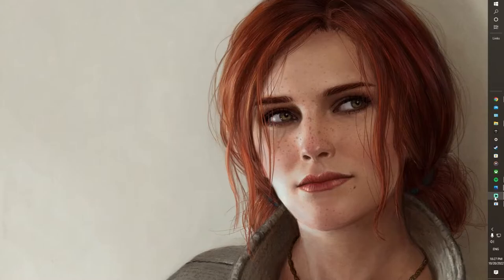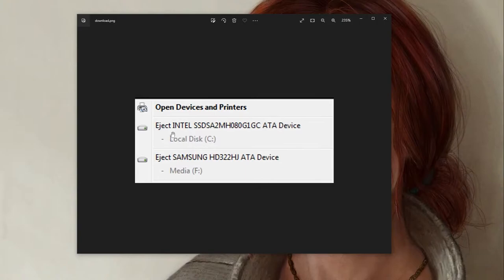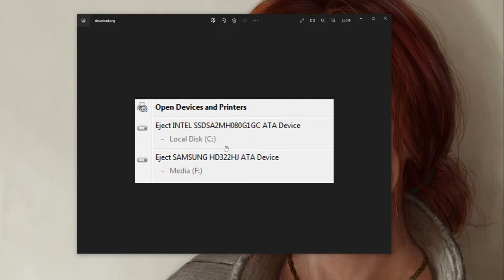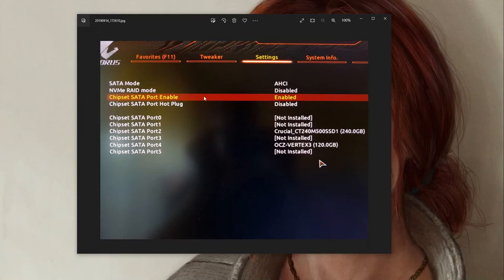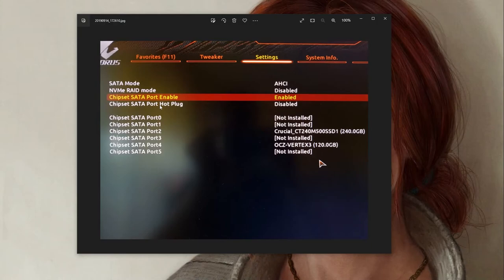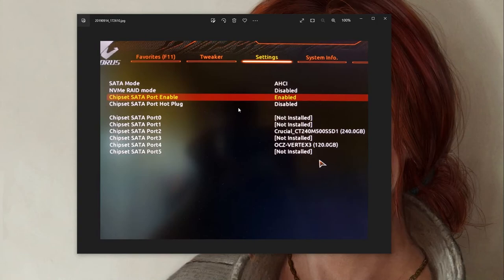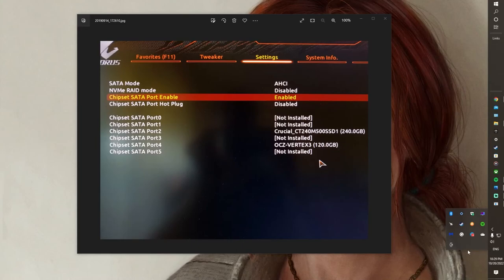How to fix Windows 10 11 Issue that displays internal SATA connected SSD/HDD as removable with BIOS